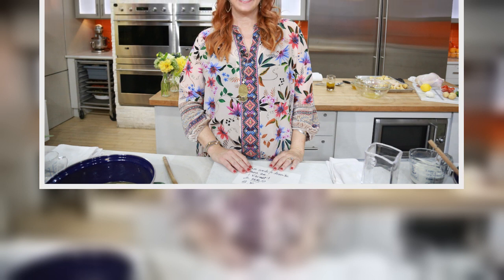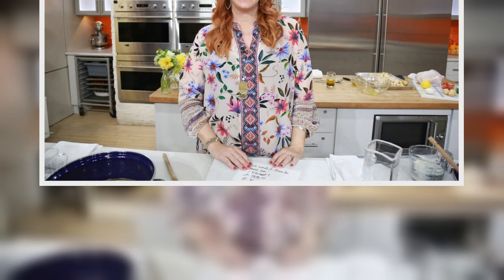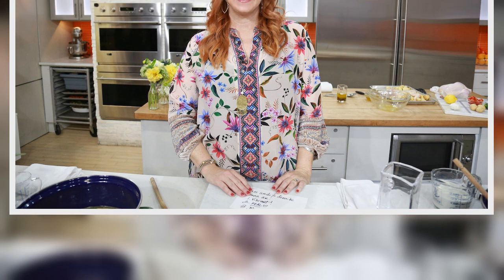'The Pioneer Woman': Ree Drummond's Everything Bagel Bombs Are the Perfect Make-Ahead Breakfast or S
Ree Drummond has a perfect breakfast bagel idea that can be made ahead of time, stored in the freezer, and quickly reheated for breakfast on-the-go. The Pioneer Woman star’s bagel bombs are stuffed with a delicious filling and topped with “everything” seasoning.
Ree Drummond | Tyler Essary/NBC/NBCU Photo Bank
Ree Drummond makes an easy freezer bagel bombs recipe
Drummond demonstrated how to make her bagel bombs during an episode of The Pioneer Woman. She was prepping meals for the freezer a